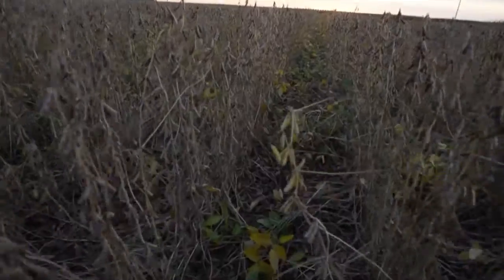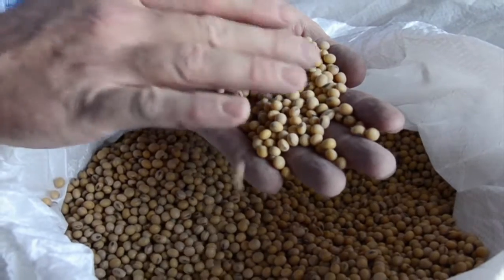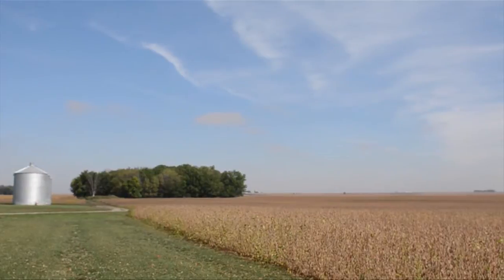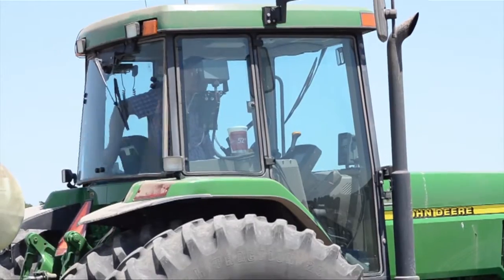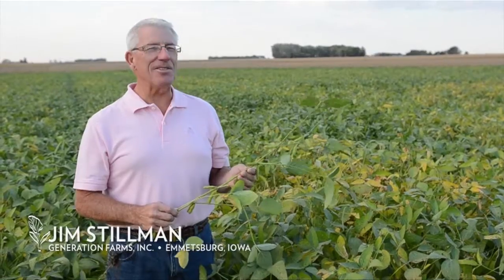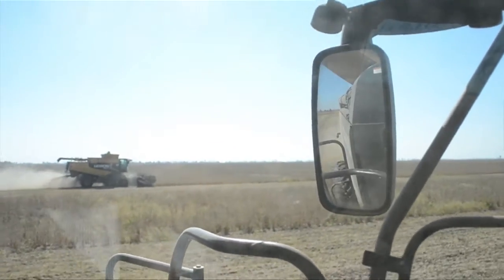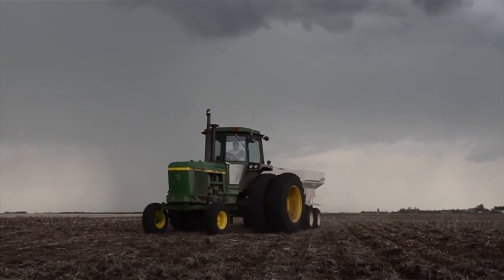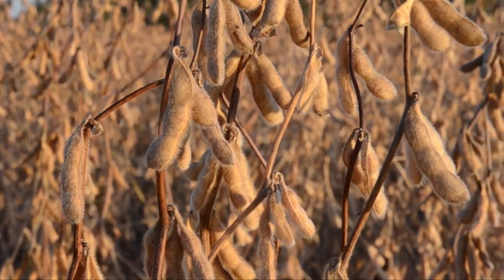The Faces of Soy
The Food Channel, in conjunction with the United Soybean Board, has created a new documentary chronicling the life of a soybean farmer. We visited four farms, in varying seasons, and captured planting, nurturing, harvesting, and more.